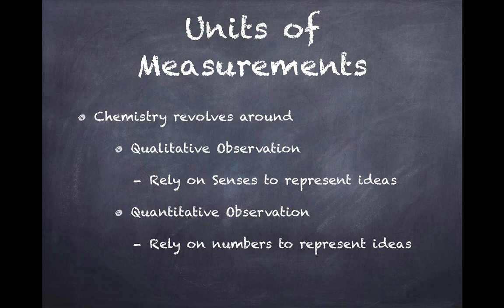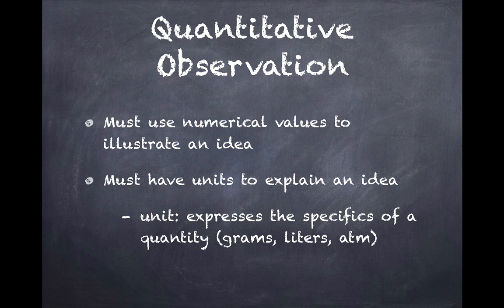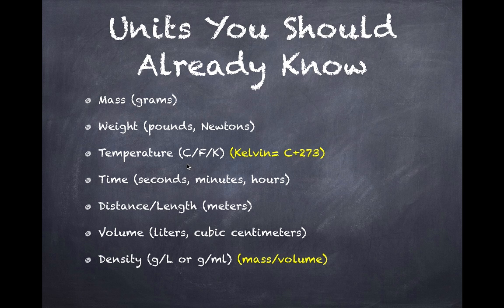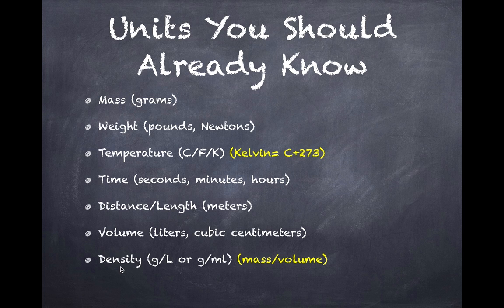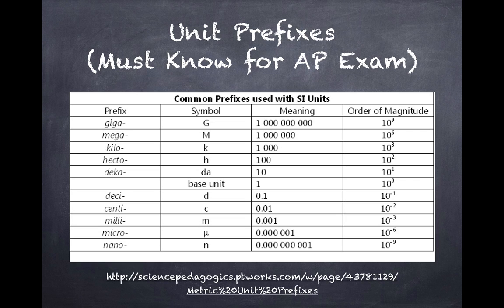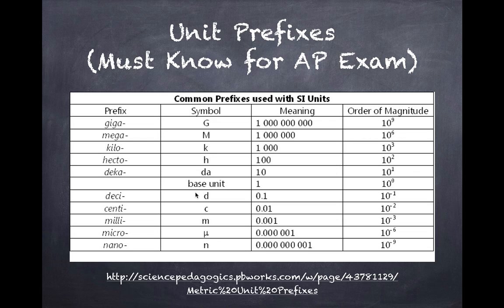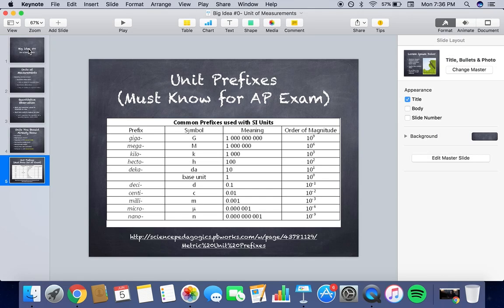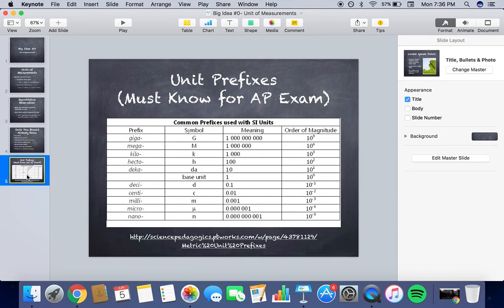Big Idea #0- Unit of Measure Video Lesson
In this video we understand a pre-requisite concept that is vital for AP Chemistry: Units!!